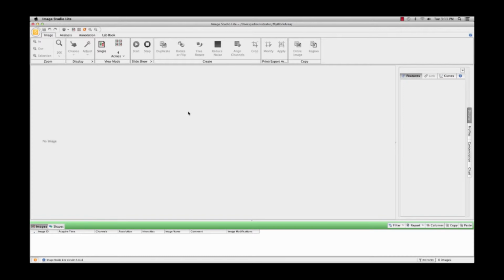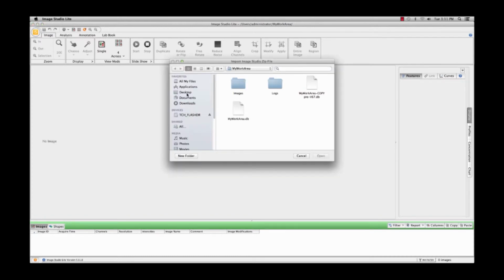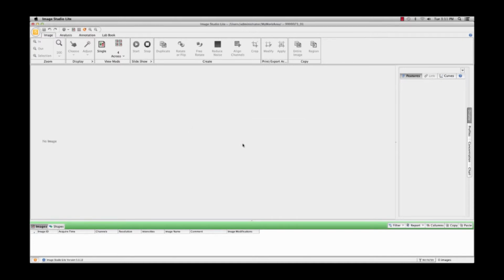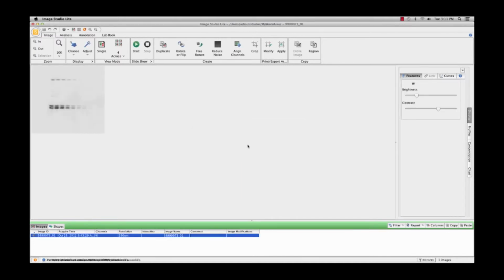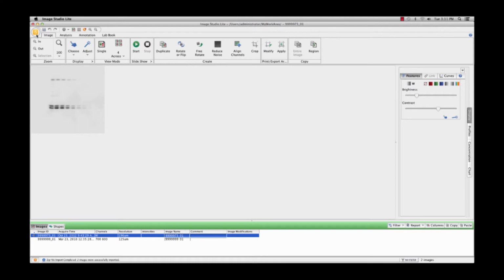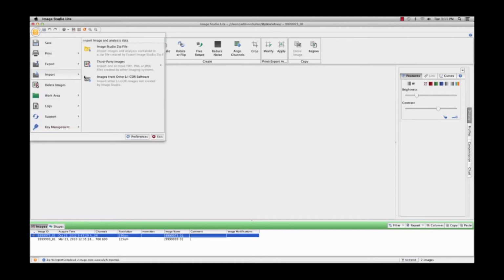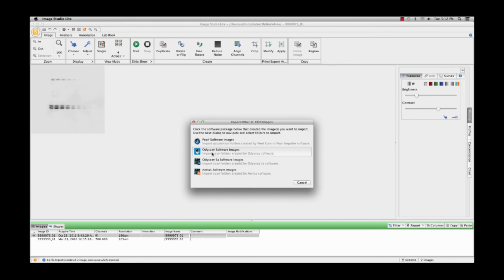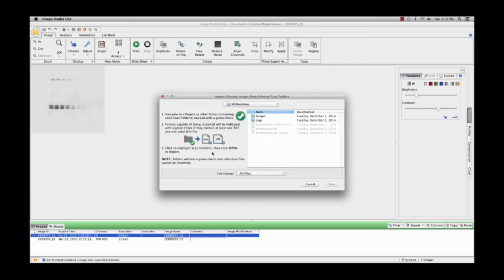Image Studio Lite 5.0 ‑ Import an Image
The video walks through the steps needed to Import an image into Image Studio Lite. Image Studio Lite analyzes images in the tif, png, or jpeg format as well as images acquired with past versions of the Odyssey or Pearl imaging systems software.

Next tutorial in this series:

    Alter Image Display

Related Tutorial Videos:

    Introduction to Tutorial Series
    Installation Requirements
        Installation on Mac® System
        Installation on Windows® Systems
    Create a Work Area
    Add Shapes and Begin Analysis
    Change Background Method
    Adjust Image Appearance
    Export Data
    Print Lab Reports